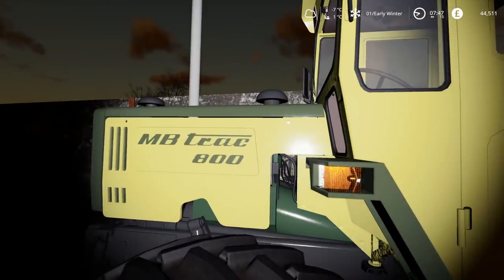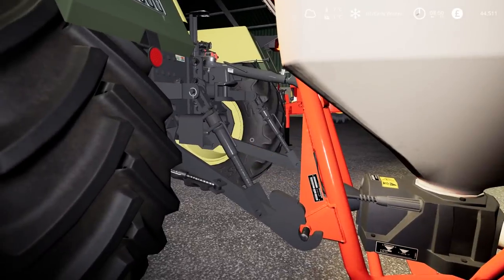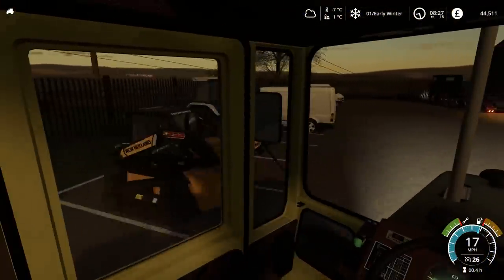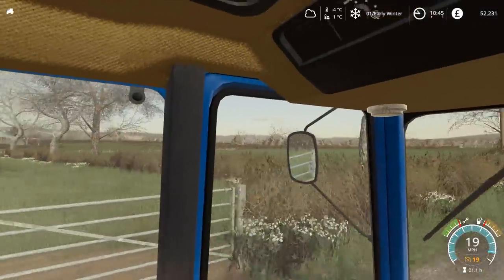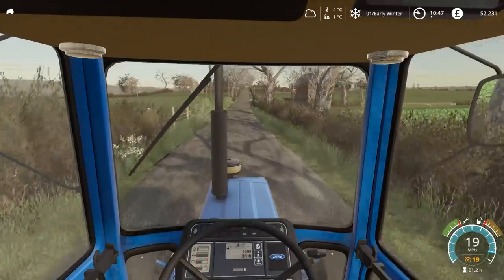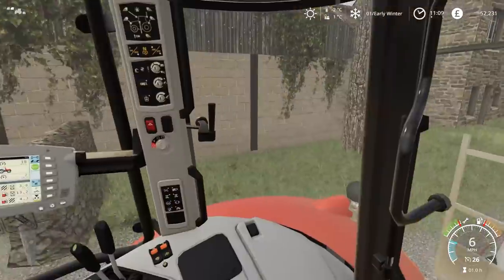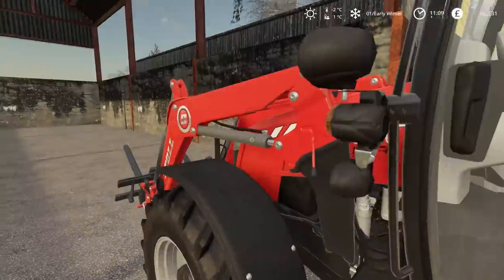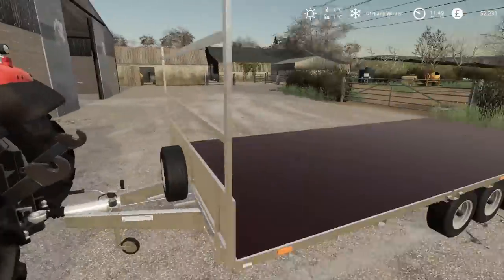I CAN'T BELIEVE WHAT JUST HAPPENED... - Survival Roleplay S2 | Episode 5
I am speechless...

Welcome back to my game mode which I like to call 'Survival roleplay'.

For mod credits please go to the end of this video.